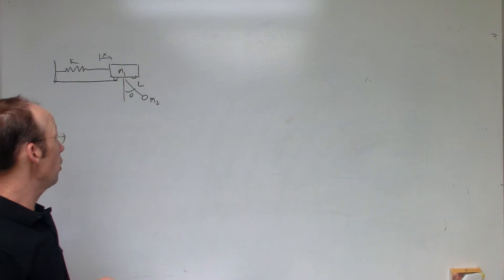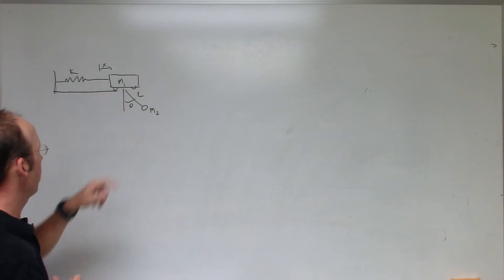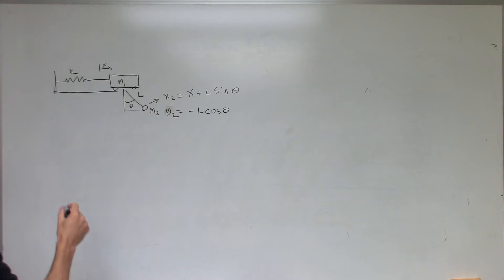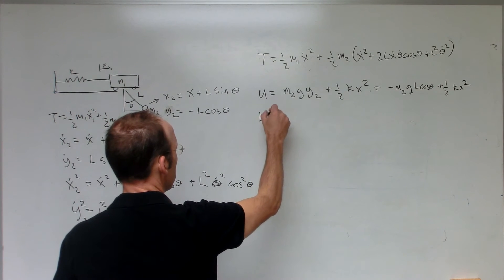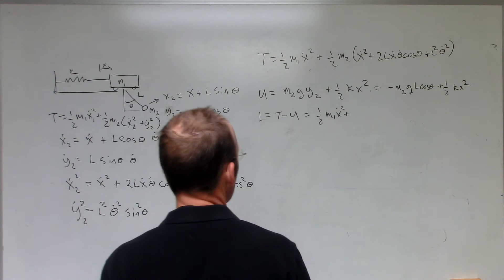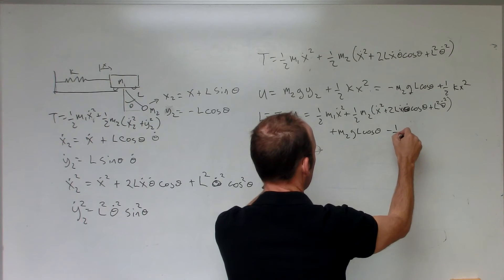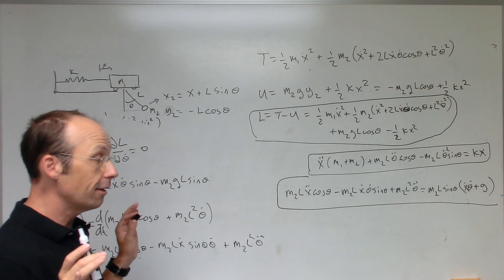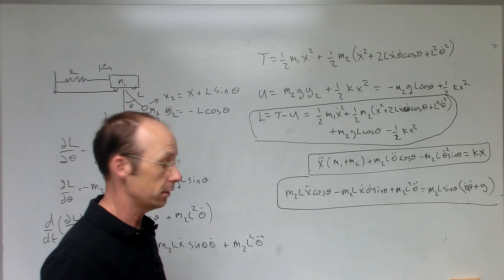Mass with spring and pendulum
This problem uses the Lagrangian to solve the differential equations of motion for a mass connected to a spring with a pendulum hanging underneath it.